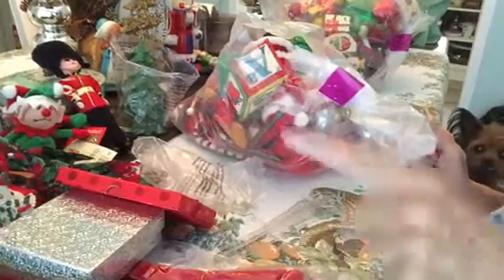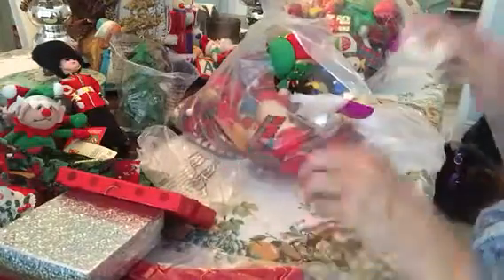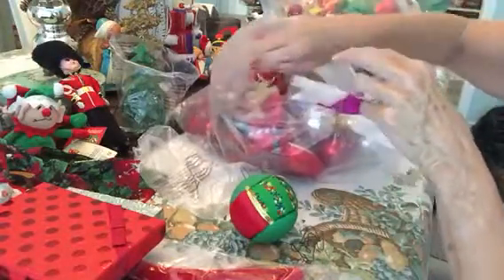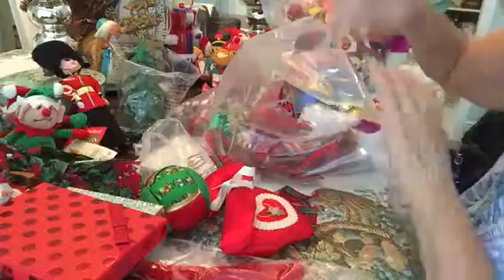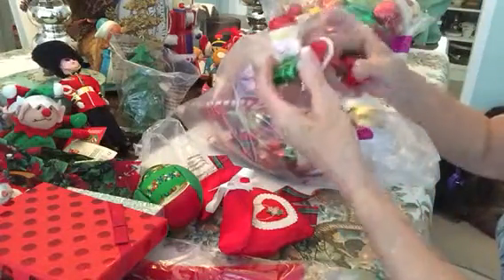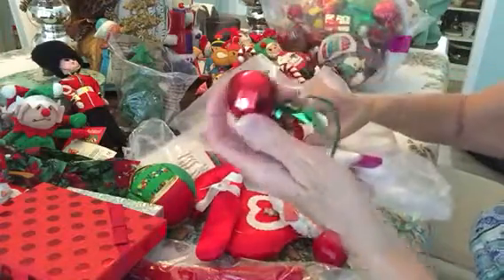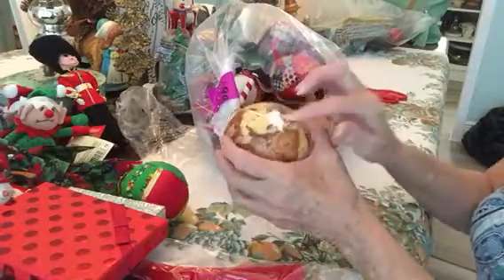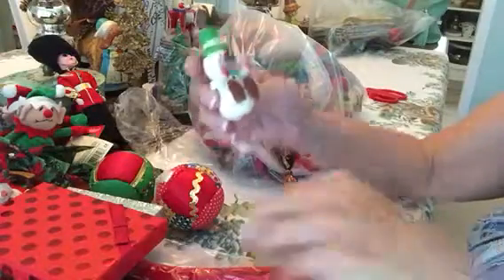Part 2 grab bags